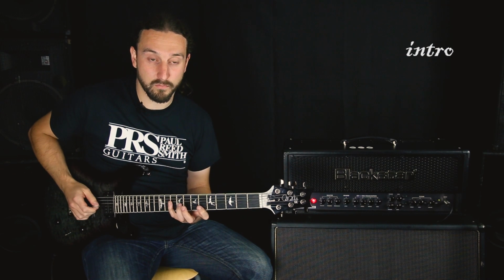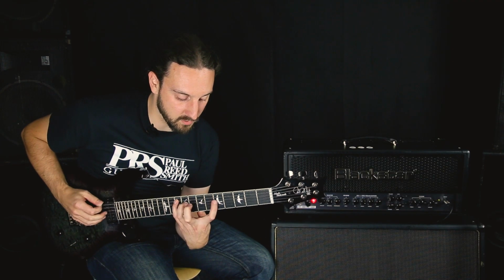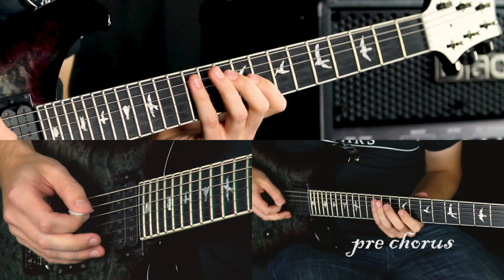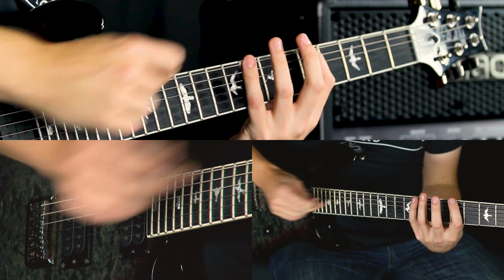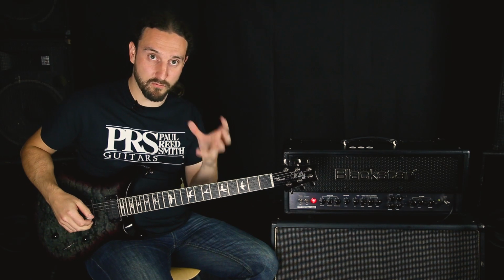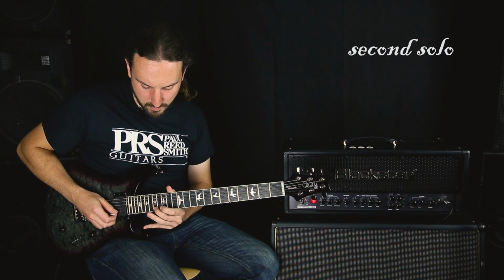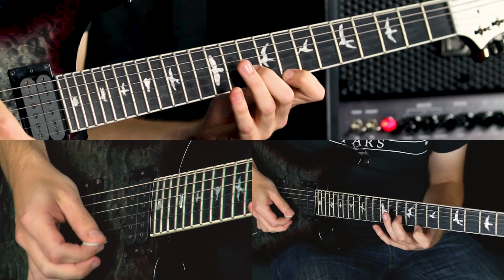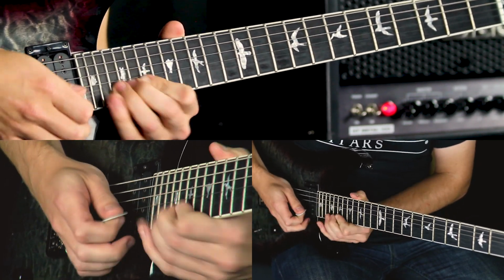'Vengeful Spirit' - Cradle of Filth with Richard Shaw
Here is the full play through and tutorial for 'Vengeful Spirit' from Cradle of Filth album 'CRYPTORIANA THE SEDUCTIVENESS OF DECAY.

Play through: 0:51

Tutorial - intro: 6:49

Main Riff: 8:07

Verse: 8:38

Pre Chorus: 9:04

Bridge: 9:40

Solo Rhythm: 10:14

First Solo: 10:47

Second Solo: 12:12

End: 14:29